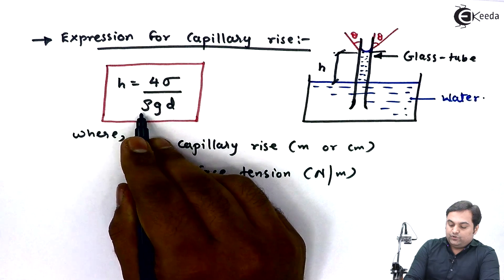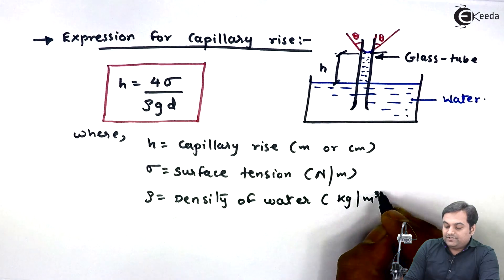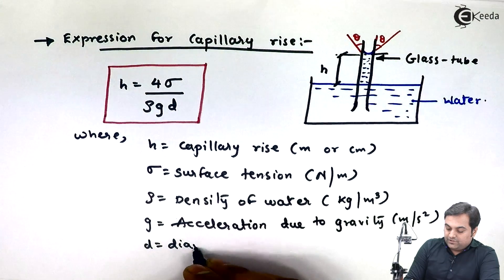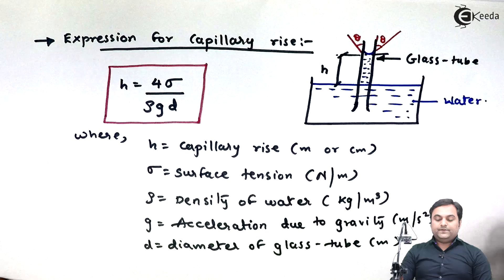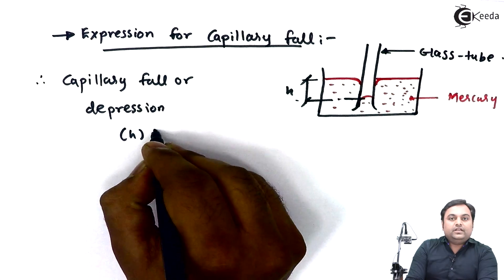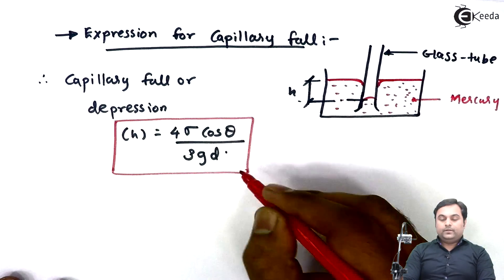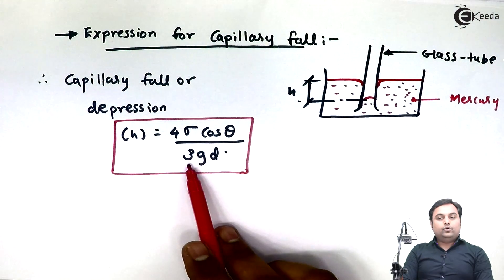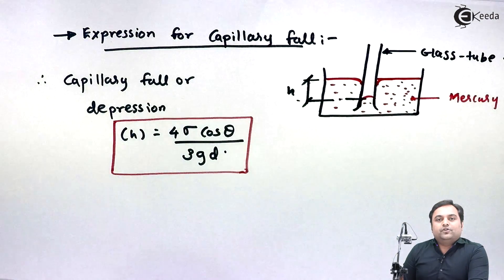Definition of Capillarity with Expressions for Capillary Rise and Capillary Fall - Fluid Mechanics 1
Video Name - Definition of Capillarity with Expressions for Capillary Rise and Capillary Fall

Happy Learning!